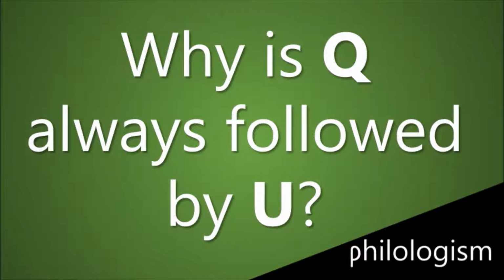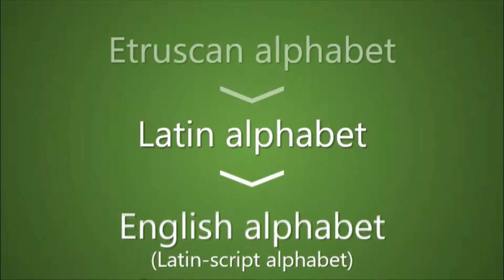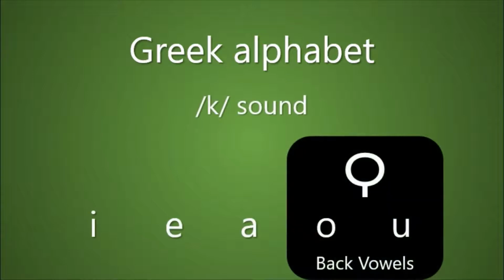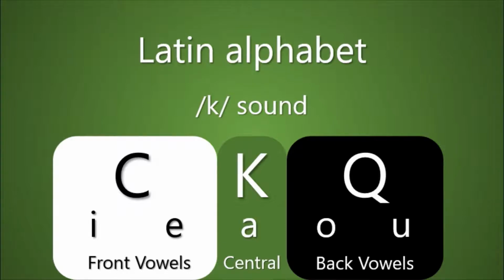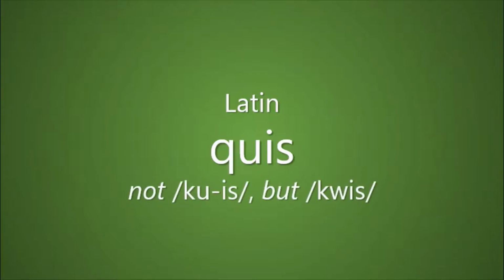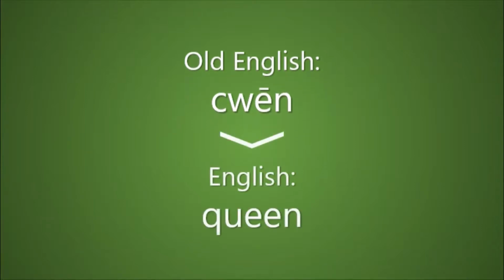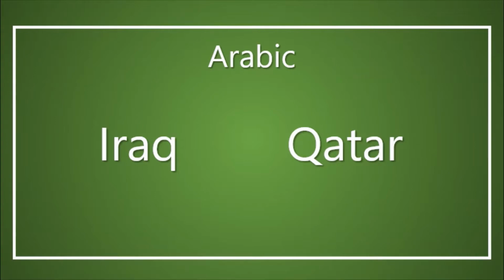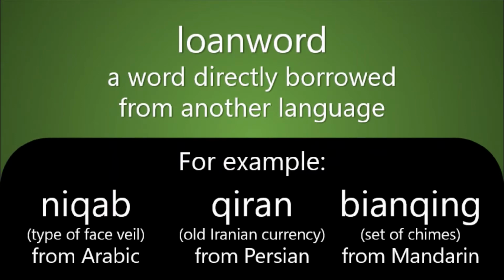Why is Q always followed by U?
Why is Q always followed by U? Find out in this video! I'll also take you through some exceptions to the rule and explain how they came about.

Welcome to Philologism, the channel where you can learn about language and its history in an accessible way!

Explore the stories behind words we use every day, whether you're learning English or fluent in it, whether you're a polyglot or have never studied languages before.Why does English have so many irregularities? Why do some languages behave differently from others? How do languages change and why?